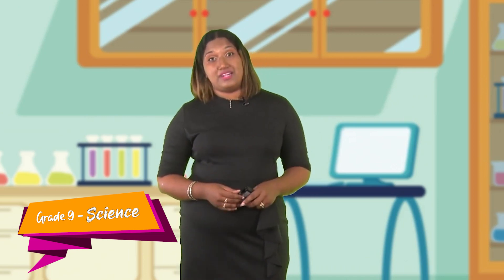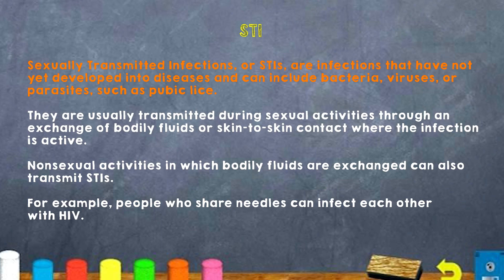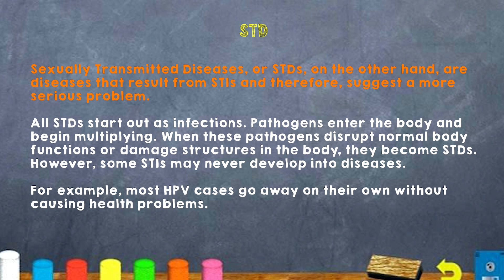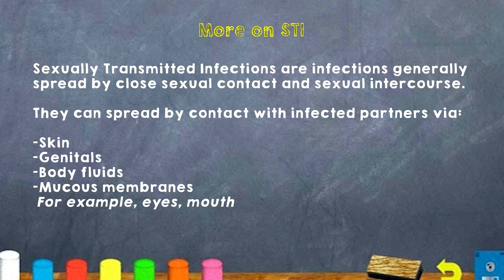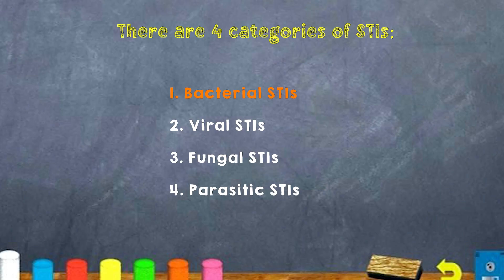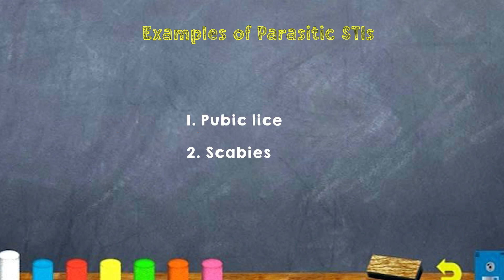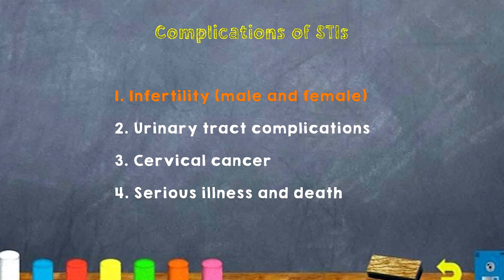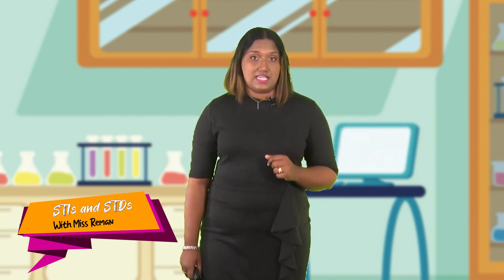Grade 9 - Science - STIs and STDs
Grade 9 - Science || STIs and STDs || By Miss Reman

What is STI?
What is STD?
Why is it important to learn about STIs?
Categories of STIs
Examples of bacterial STIs
Examples of Viral STIs
Examples of Fungal STIs
Examples of Parasitic STIs
Common  Symptoms STIs
Complication Of STIs
A100% effective way of preventing StIs?